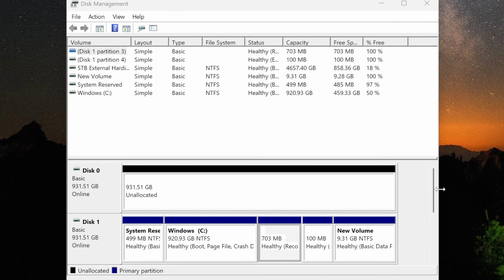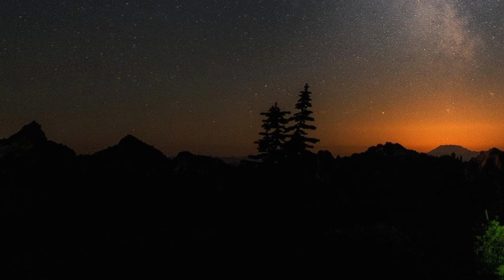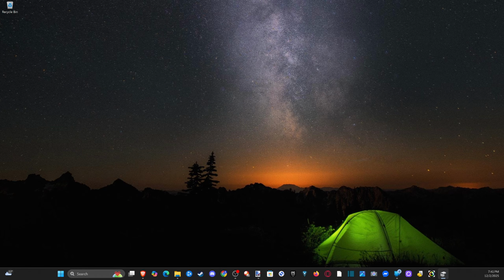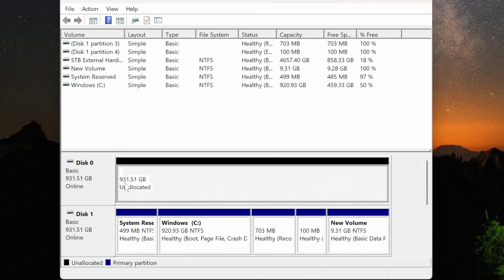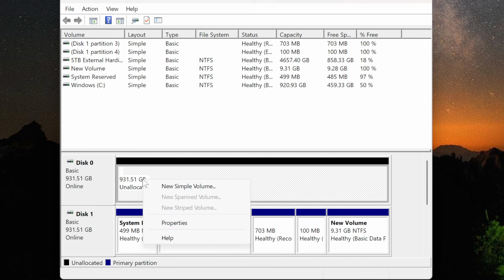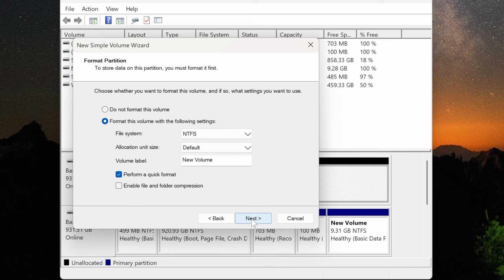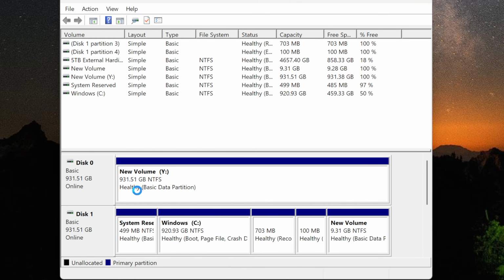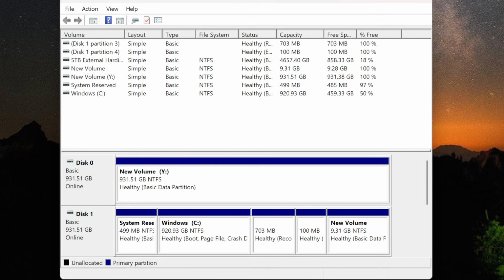How to Format & Initialize a New Hard Drive or SSD on Windows 11 | 10 PC (Best Method)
Here’s the best and most reliable method to format and initialize a brand-new hard drive or SSD on Windows 11 or Windows 10 in 2024–2025. This method uses the built-in Disk Management tool (recommended by Microsoft for most users) and covers both GPT (recommended for modern systems) and MBR partitions.

Step-by-Step Guide (Best Method – Using Disk Management)

Connect the new drive
Install the SSD/HDD internally (SATA or NVMe), or connect via USB enclosure.

Press Win + X → Choose Disk Management
OR
Right-click Start button → Disk Management
OR
Search “Create and format hard disk partitions” in Start menu

Initialize the Disk (Only for brand-new drives)
You will see the new drive listed as “Disk X” (e.g., Disk 1, Disk 2) with black bar and says “Unallocated” or “Unknown”

A pop-up may appear automatically asking to initialize → If not, right-click the disk name (left side, where it says “Disk 1 Unknown/Not Initialized”)
Choose Initialize Disk

Select the disk → Choose:
GPT (GUID Partition Table) ← RECOMMENDED for all modern PCs (UEFI, 2TB drives, better performance/recovery)

Only choose MBR if you need legacy BIOS compatibility or very old systems

Click OK

Create a New Volume & Format
Now right-click the large Unallocated (black) space on the same disk
Choose New Simple Volume
Click Next
Leave volume size as default (maximum) → Next
Assign drive letter (e.g., E:, F:, etc.) → Next

Format settings (RECOMMENDED):

File system: NTFS (best for Windows)
Allocation unit size: Default (or 4096 bytes)
Volume label: Give it a name (e.g., “Data”, “Games”, “Backup”)
☑ Perform a quick format (recommended – full format takes hours on large drives)

Click Next → Finish

Done!
The drive will appear in This PC / File Explorer within seconds.